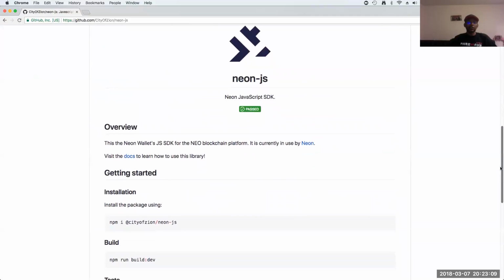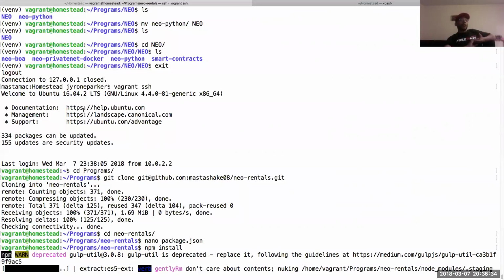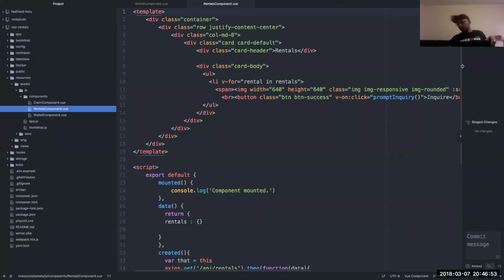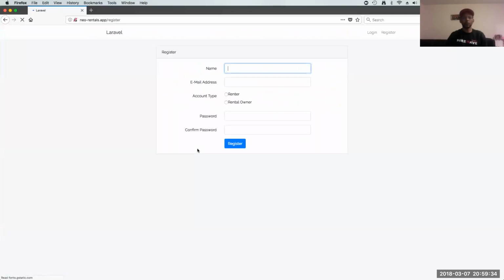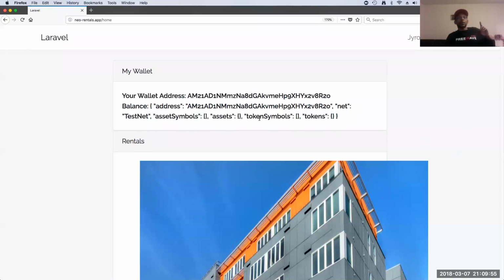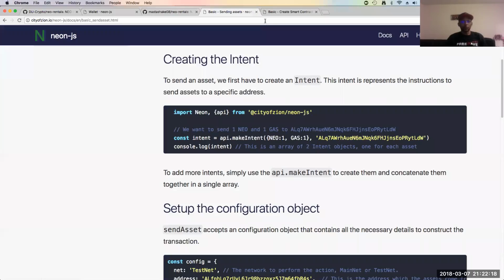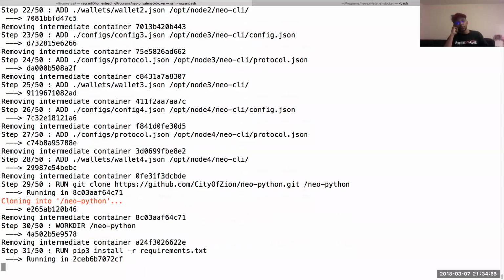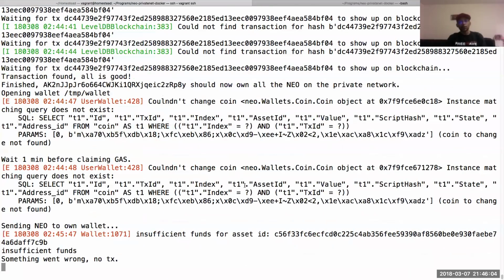2018 - 0308 - NEP5 Token Creation Part 2 with Jyrone Parker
NEO is a non-profit community-based blockchain project that utilizes blockchain technology and digital identity to digitize assets, to automate the management of digital assets using smart contracts and to realize a “smart economy” within a distributed network.

A NEP5 token is a token created on the NEO blockchain and does not have a blockchain of its own. Instead, the NEO blockchain will process transactions for NEP5 tokens just as it processes transactions for NEO tokens themselves. Eventually, all NEP5 tokens will be easily stored in one wallet of your choice making managing multiple NEP5 tokens a simple task. You will be able to send and receive from one address and only need to manage a single private key.

The link to join the JARVIS Token – Blockchain Developers group is You need to answer the group application questions for membership approval